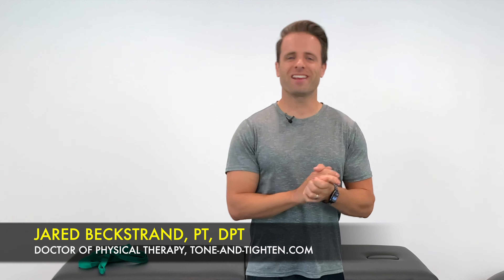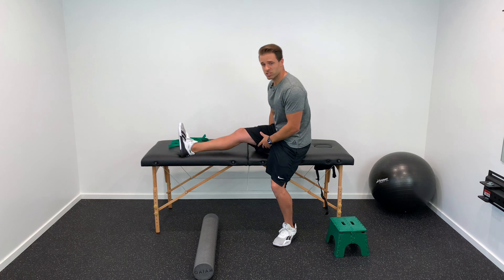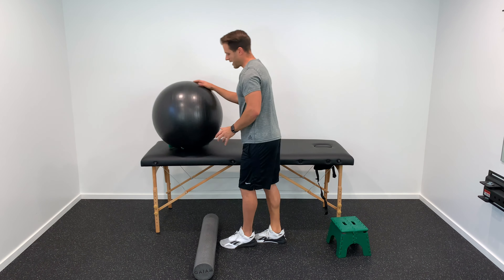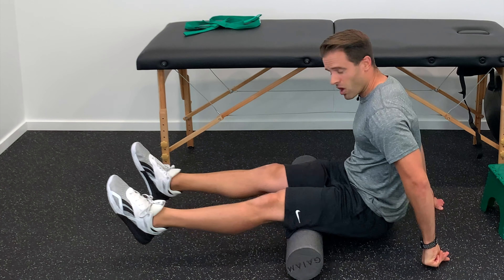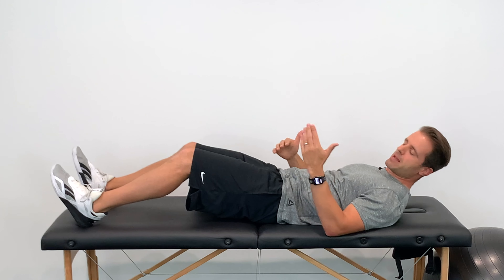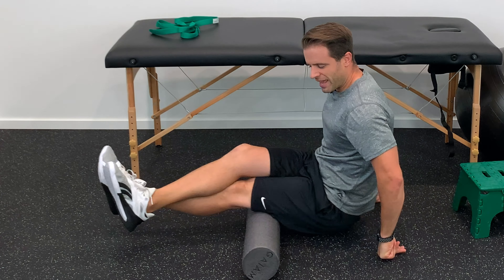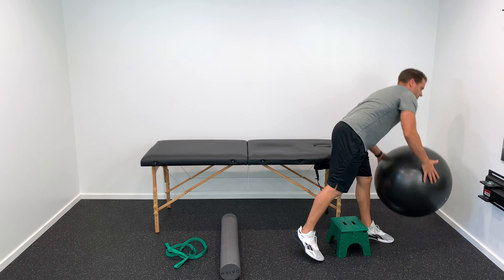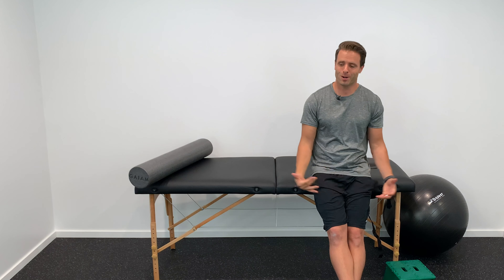Heal Your Hamstring FAST! Home Rehab For Hamstring Injury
How to rehabilitate your hamstring injury the right way for faster recovery and decreased risk of re-injury! Physical therapist shares the best stretches and exercises to heal your hamstring tear right at home. Beginner, intermediate, and advanced exercises are demonstrated. Click SHOW MORE for similar videos, relevant links, and more!

Hamstring injuries and hamstring tears are one of the most-common athletic injuries out there. They can be painful, debilitating and keep you from your preferred activity, but if you do not rehab them correctly they can become nagging and even chronic.

There are certain activities and exercises you must do and some that you must NOT do in order to rehab your hamstring muscle strain the right way. Not enough people get these steps right; and getting them wrong can actually result in future re-injury.

If you have an “old hamstring injury” that “still acts up” - chances are it’s because you haven’t taken the right steps in healing that injury completely. The techniques in this video can certainly help you with older injuries as well.

Now that being said - not everyone watching this video will be at the same “phase” of rehab (or time since injury). A hamstring injury that’s two days old needs to be treated differently than one that is two weeks old; which needs to be treated differently than one that is two months old.

For that reason, I have broken this video up into “phases” of recovery based on relative time and amount of healing since your initial hamstring injury occurred. Please keep in mind that the times are relative and may be more or less depending on the location and size of your unique, specific injury.

Please click on the time stamps below to be taken to that specific exercise phase in the video.

PHASE ONE (1-7 DAYS AFTER YOUR INJURY) (1:07)

PHASE TWO (1-4 WEEKS AFTER YOUR INJURY) (3:50)

PHASE THREE (4+ WEEKS AFTER YOUR INJURY) (7:01)

I hope these techniques offer you some good ideas of how to effectively heal your hamstring strain and offer you some relief soon. Keep in mind that consistency is key and that this injury doesn’t “go away” in a few days. However weeks of consistent performance of these exercise will result in decreased pain and increased function over time.

If you did find this video useful I would appreciate if you hit the “Thumbs Up” button above; also be sure to SUBSCRIBE to Tone and Tighten here on YouTube so you never miss a new video when I put one out.